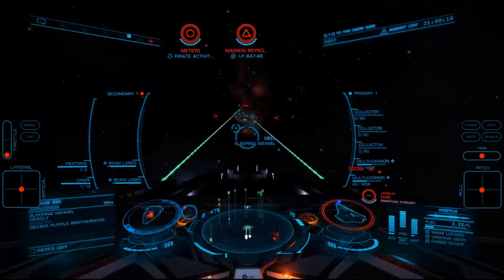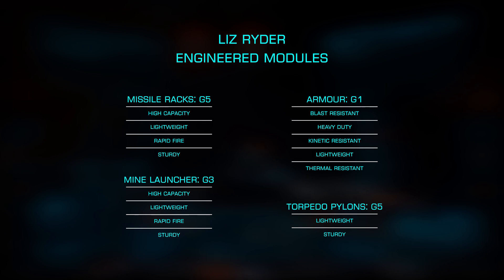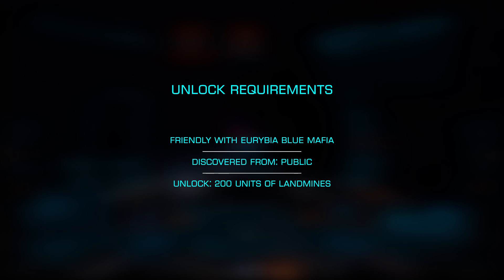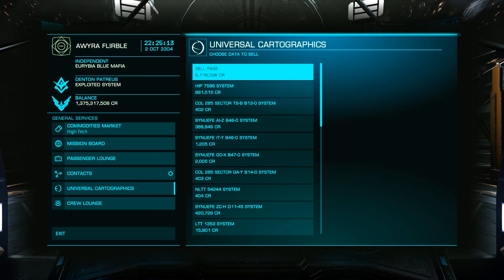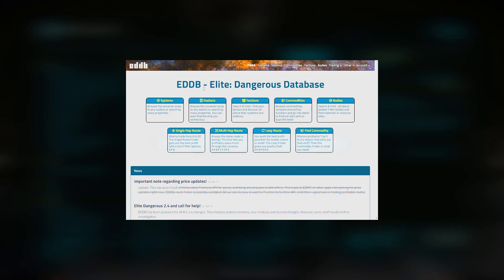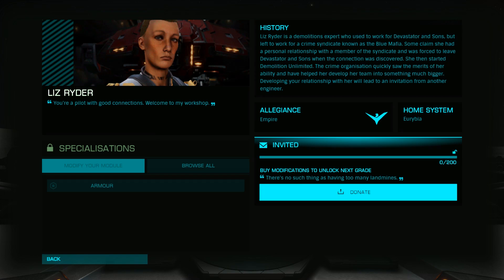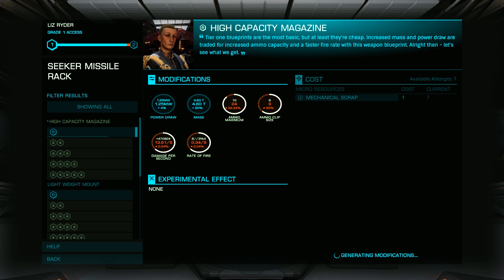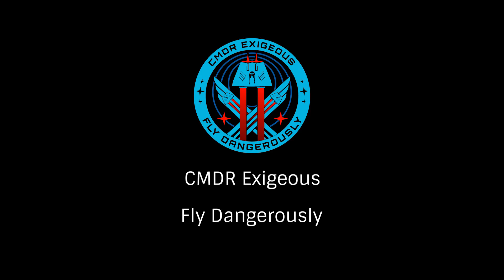Quickies: Unlocking Liz Ryder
In this quickie with Exigeous we look at unlocking the engineer Liz Ryder.  Responsible for grade 5 missile and torpedo engineering she is more important for unlocking future engineers.

Music
Artist: Miguel Johnson
Album: The Explorers
Track: Deep Space